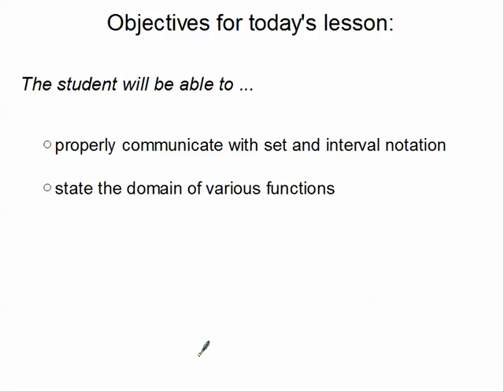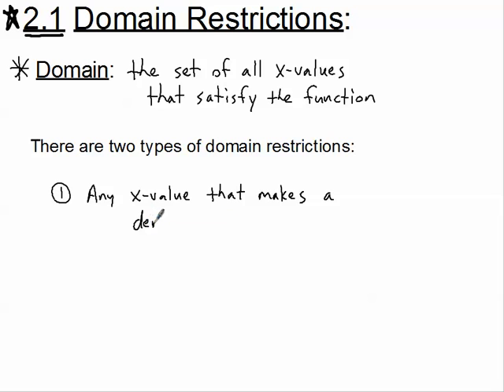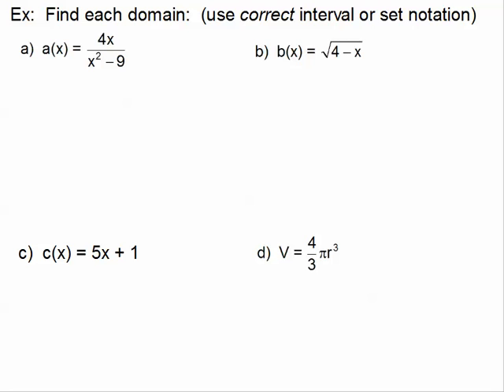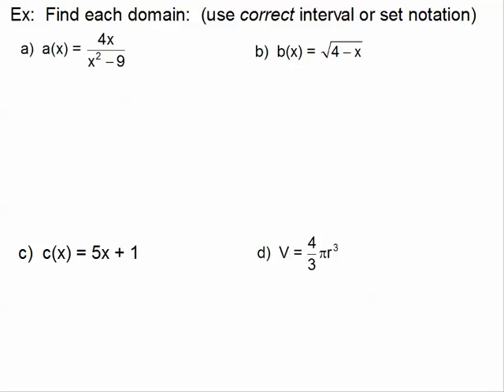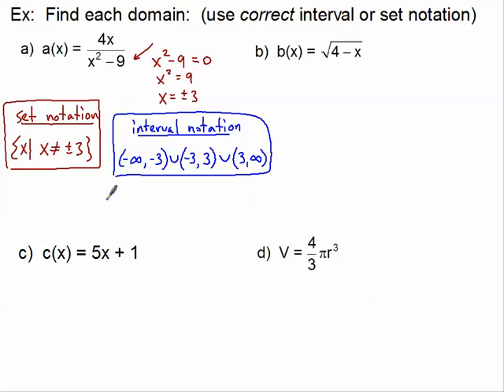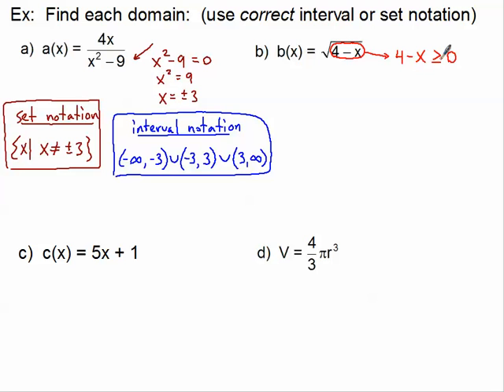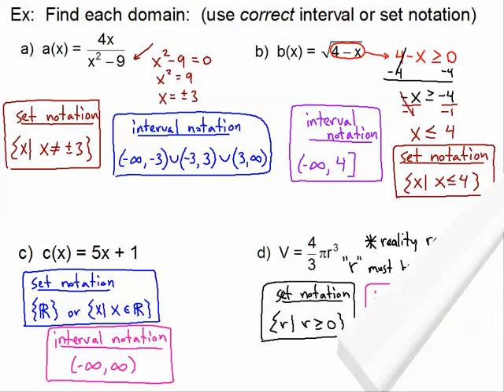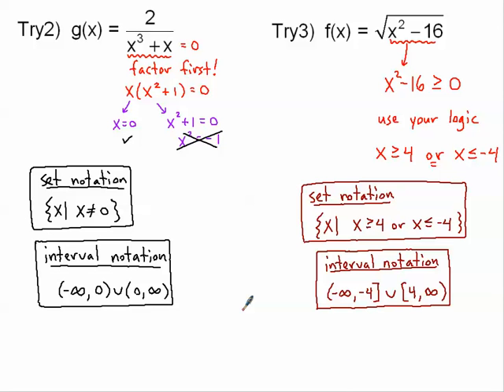Domain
This tutorial will show you how to find the domain of various functions.